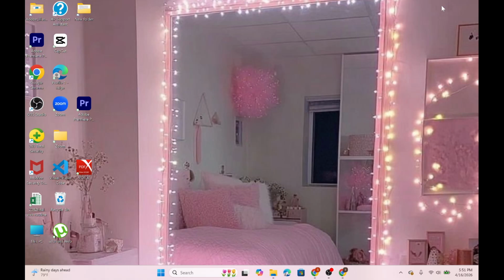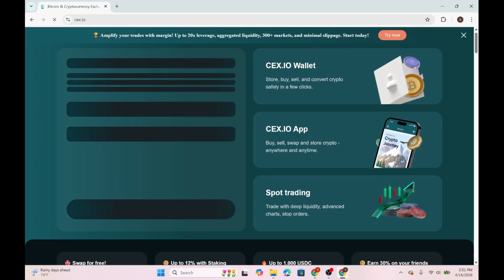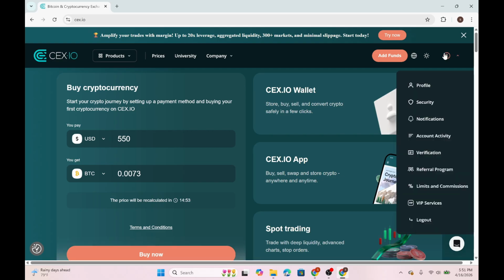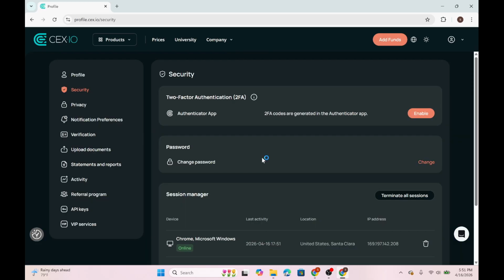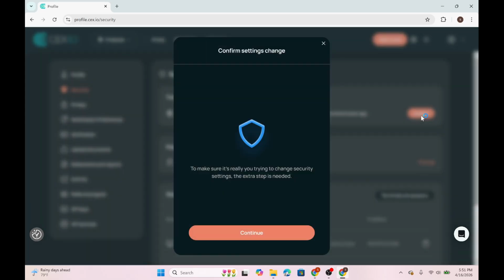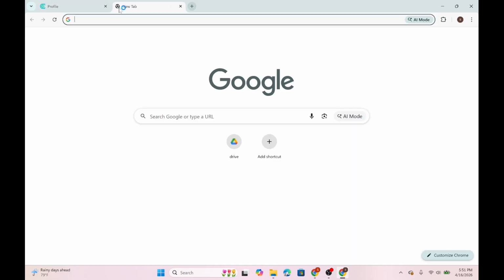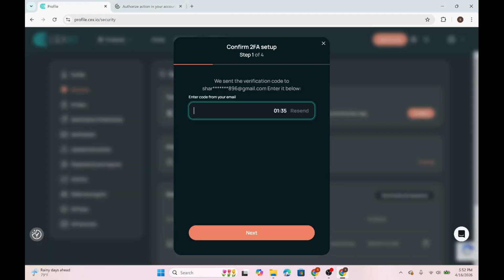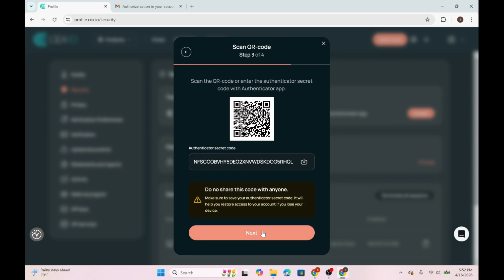How to Enable Two Factor Authentication on CEX.IO 2026?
Want to keep your CEX.IO account secure? This video shows you how to enable two factor authentication on CEX.IO step by step.

From downloading an authenticator app like Google Authenticator to scanning the QR code and backing up your recovery key — I'll walk you through every part so your crypto stays safe from unauthorized access.

By the end of this tutorial, you'll know exactly how to enable two factor authentication on CEX.IO like a pro.